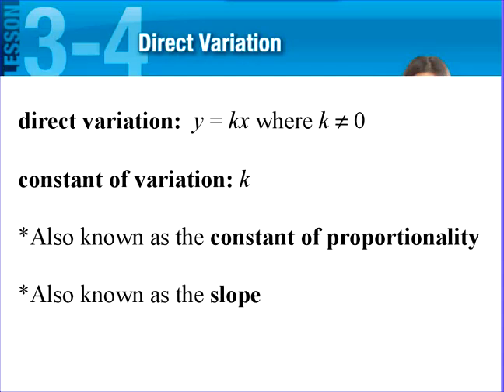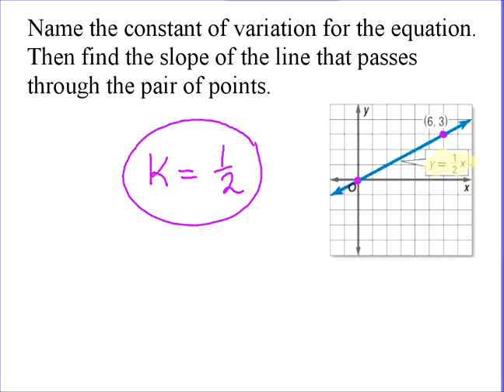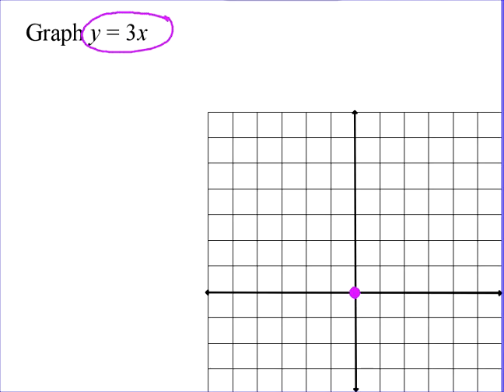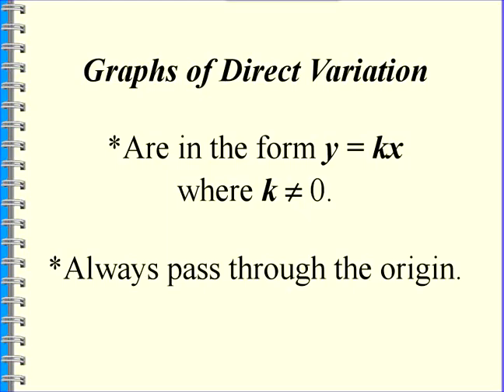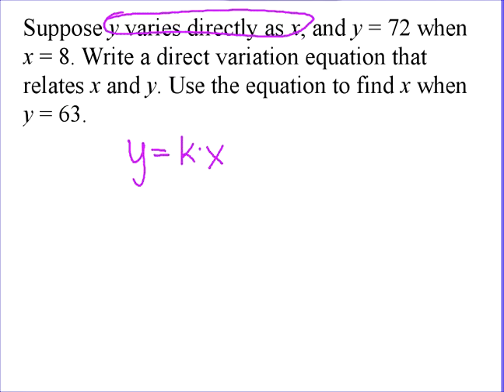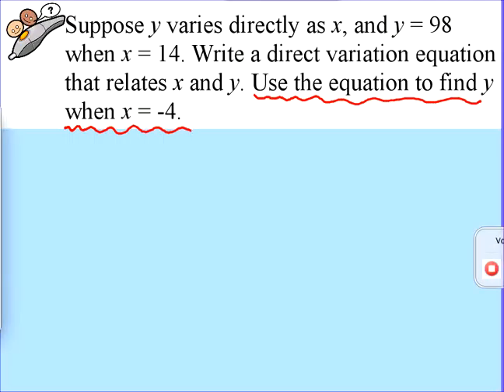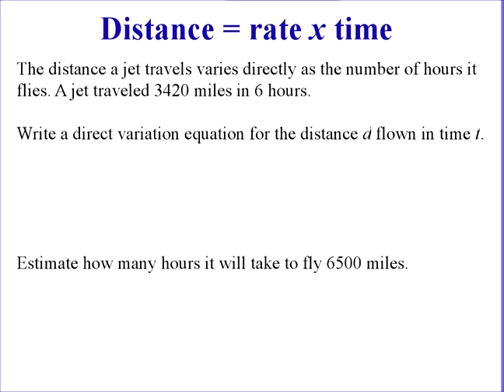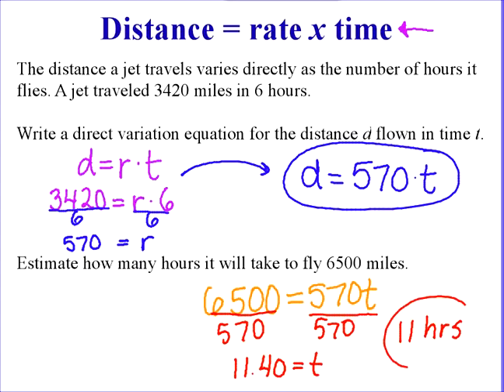Alg. 1--Lesson 3-4.mov